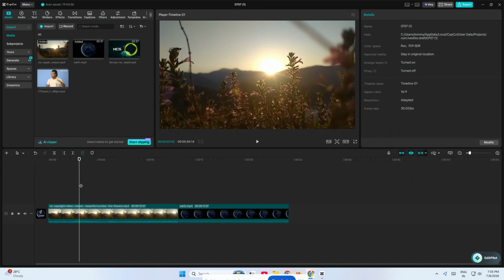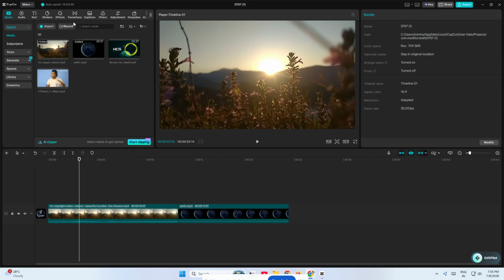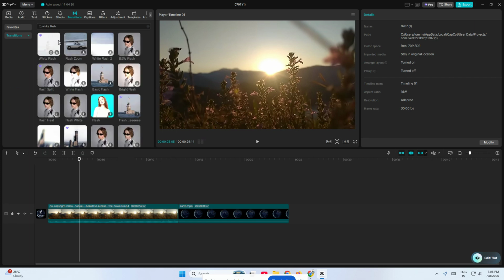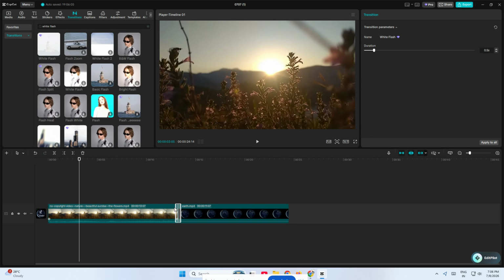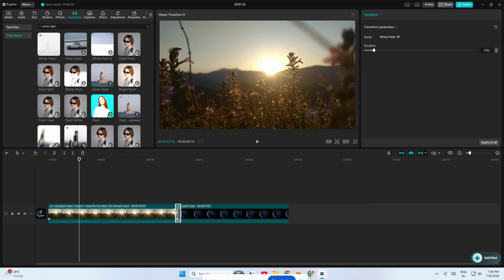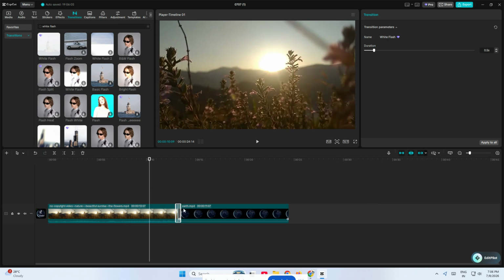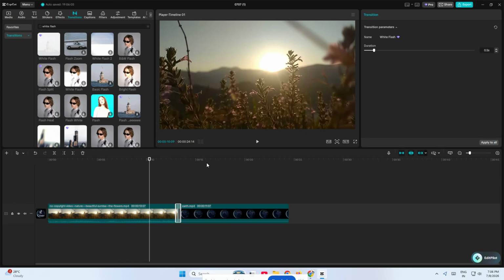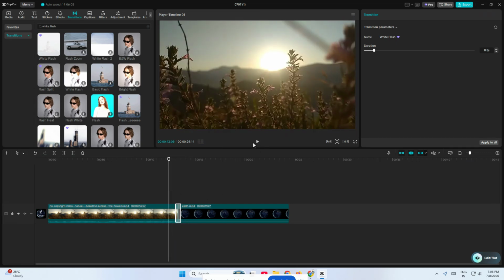How To Make A White Flash In CapCut (Easy Guide)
Learn how to make a white flash in CapCut using a simple transition between two clips. This quick tutorial shows you where to find the effect, how to apply it, and how to adjust it for cleaner, more dynamic edits.

🕚Timestamps:
0:00 Intro
0:17 Open Your CapCut Project
0:31 Click Transitions From The Top Menu
0:45 Search For White Flash
0:57 Drag The Transition Between Both Clips
1:14 Adjust The Duration For Better Timing
1:31 Outro

✍️What You'll Learn In This Video:
• How To Make A White Flash Transition In CapCut
• How To Find The White Flash Effect In The Transitions Menu
• How To Apply A Transition Between Two Clips
• How To Adjust Transition Duration For Better Timing
• How To Use White Flash Effects For Beat Drops And Scene Changes

💡Pro Tips:
• Use the white flash on beat drops for a more professional feel.
• Keep the duration short if you want a sharp flash effect.
• Pair the flash with a quick sound effect for extra impact.
• Make sure your clips are cut cleanly before adding the transition.
• Preview the edit in full screen to check timing and smoothness.